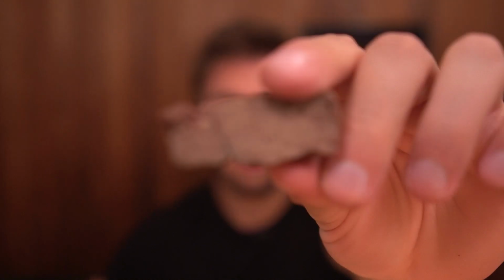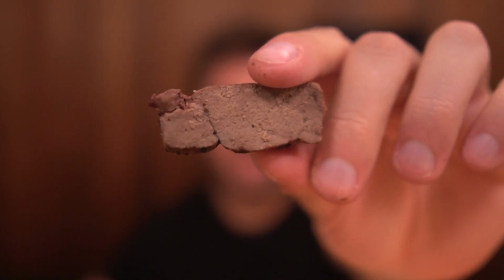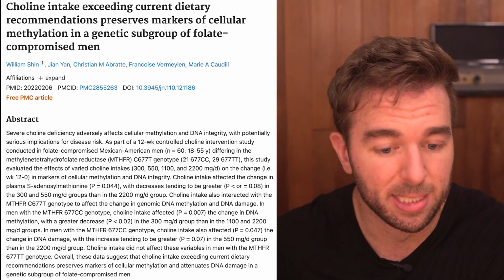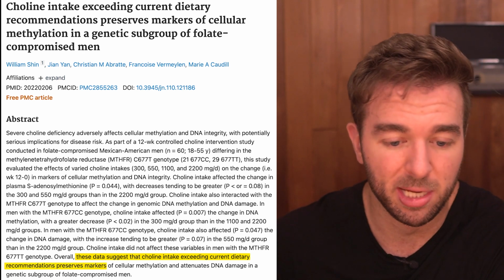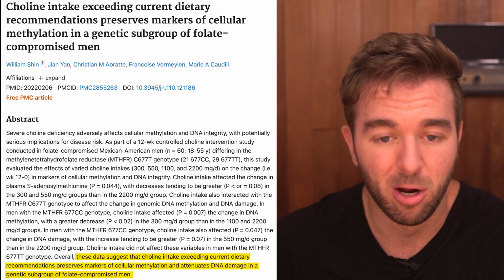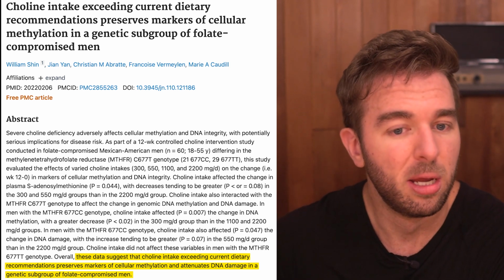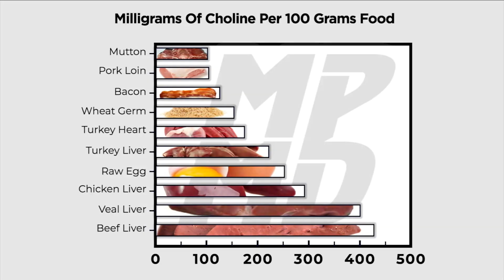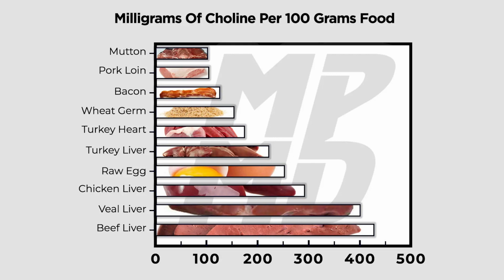Nature’s Multivitamin Explained - Beef Liver (MPMD)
Nature’s Multivitamin Explained

Gorilla Mind’s encapsulated Argentinian Beef Liver capsules are finally here and going live on our website tomorrow at 10:00 am pst for Black Friday weekend (and also discounted by 30%).

Beef liver is one of the most nutrient-dense superfoods in existence, but most can’t bear the terrible taste.

Gorilla Mind’s Beef Liver product encapsulates this nutritional powerhouse at the highest quality so you can take advantage of its many benefits in an easy-access, virtually tasteless and odorless capsule.

Our product features grass-fed, pasture raised, hormone free, Argentinian beef liver that’s freeze dried for maximum nutrient preservation.

Today, a shocking amount of people are deficient in vital micronutrients, largely due to an overly abundant supply and consumption of highly processed and synthetic junk food.

Many of the healthy options even have significant amounts of their nutrients stripped out.

Eating beef liver or supplementing with it in capsule form is a great way to insert missing micronutrients into your diet.

Our recommended daily serving is roughly equivalent to consuming 1 oz of beef liver.

For many, supplementing with beef liver and backfilling common deficiencies may significantly improve health status, and even mental and physical performance.